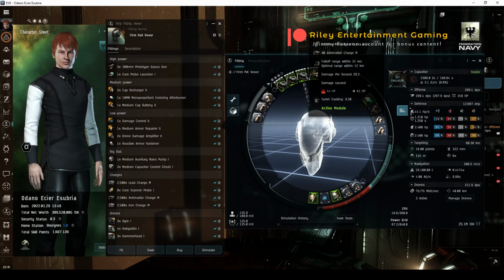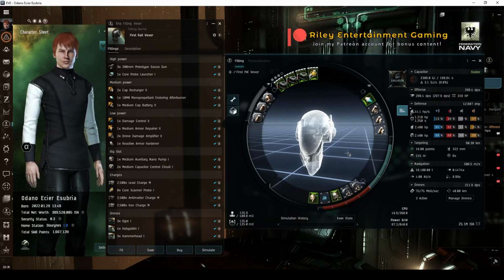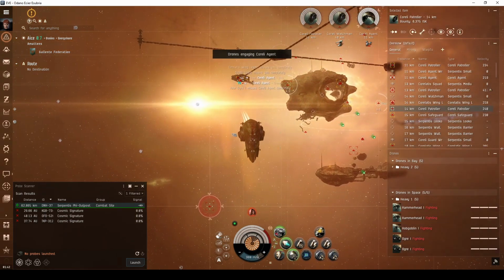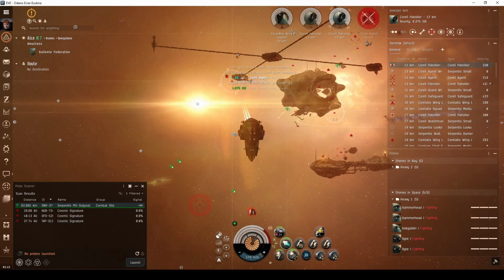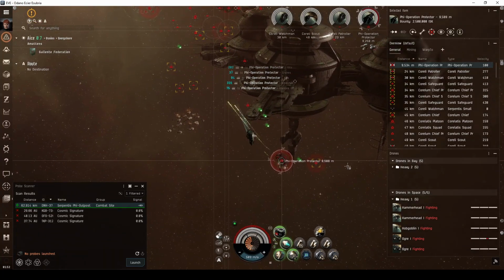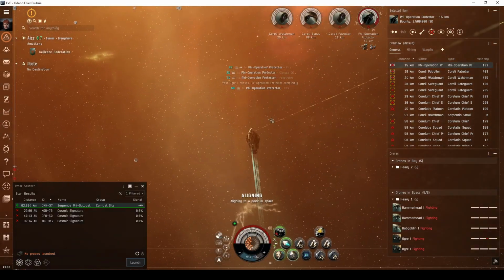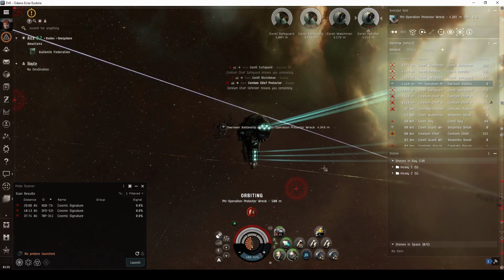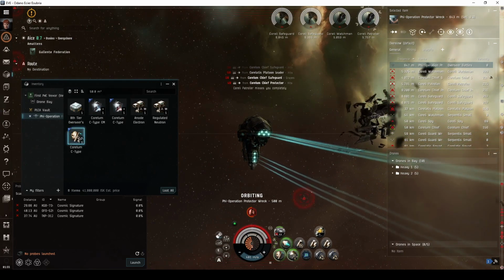Alpha Vexor vs. Serpentis Phi-Outpost - Full Playthrough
A full playthrough of the Serpentis Phi-Outpost flying a railgun-fit Vexor on a low-skill alpha character.  Includes some light commentary during the encounter.

Music is from the Eve Online soundtrack:
Oceanum Theme
Akat Mountains
The Dealer
Gallentean Refuge

00:00 - Introduction
00:44 - Serpentis Phi-Outpost - First Room
09:06 - Second Room
15:44 - Loot and Commentary

10MN Monopropellant Enduring Afterburner
Medium Cap Battery II

200mm Prototype Gauss Gun
200mm Prototype Gauss Gun
200mm Prototype Gauss Gun

Medium Auxiliary Nano Pump I

Ogre I x3
Hobgoblin I x4
Hammerhead I x3

Lead Charge M x2500
Iron Charge M x2500